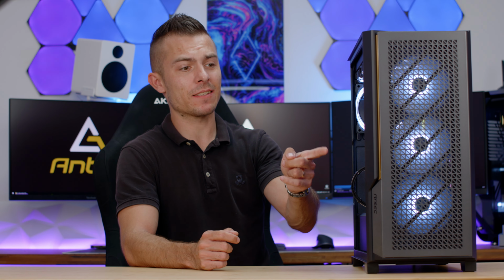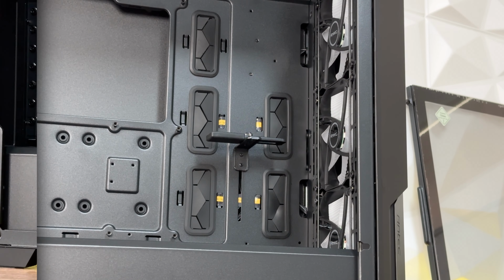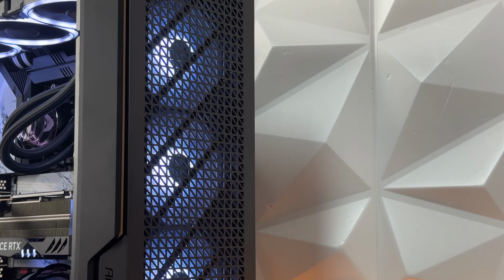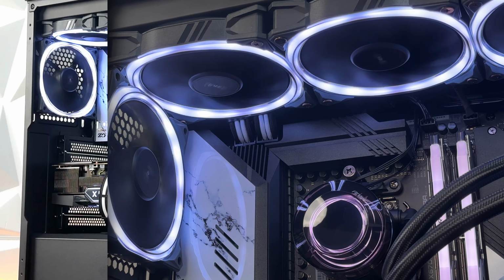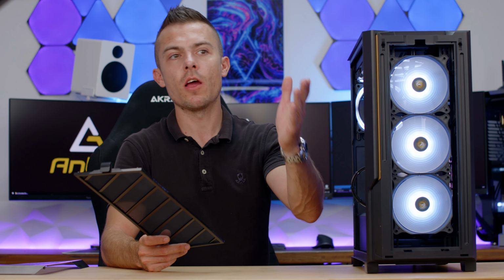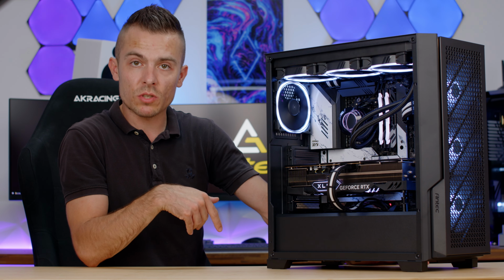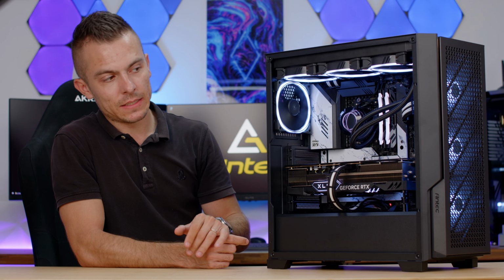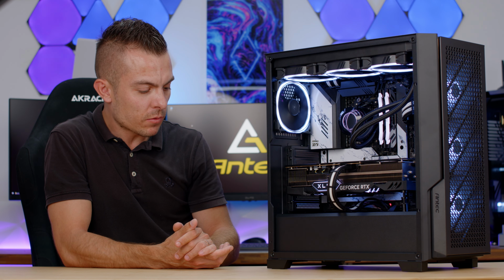Adding ARGB to the Front! - ANTEC P20C ARGB Overview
To the already outstanding case, they only had to add RGB fans and they did that now. ANTEC P20C got three 120mm ARGB fans that can be controlled either via motherboard or with a push of a button on the top of the case. More details in the video.

►ANTEC P20C ARGB
►ANTEC VORTEX 360 ARGB
►ANTEC NeoECO NE1000G M

All my builds use CableMod custom cables:

If you think I need more energy, you can show your support by buying me a coffee! Supporters get a shoutout in the next video! No subscription or sign-up required!